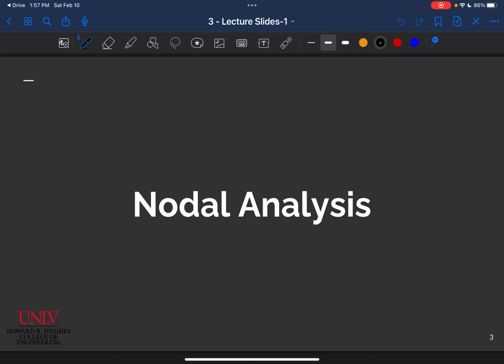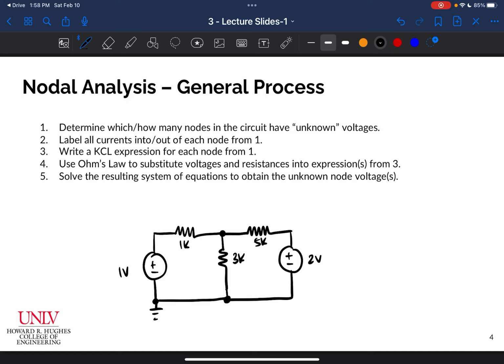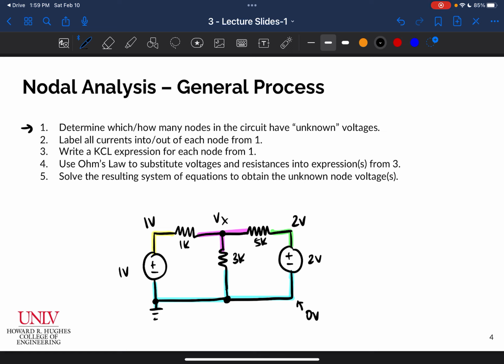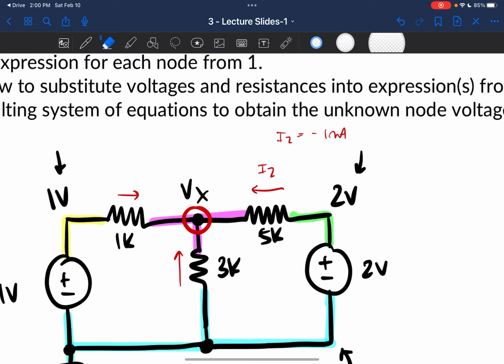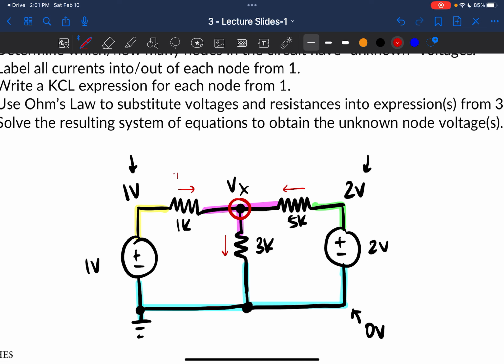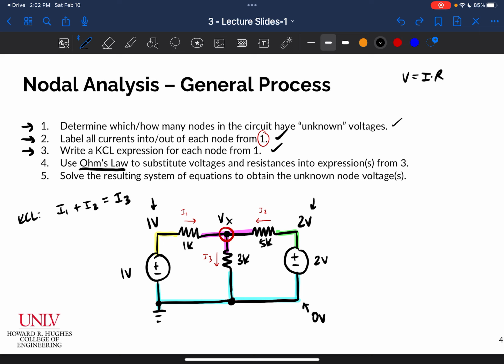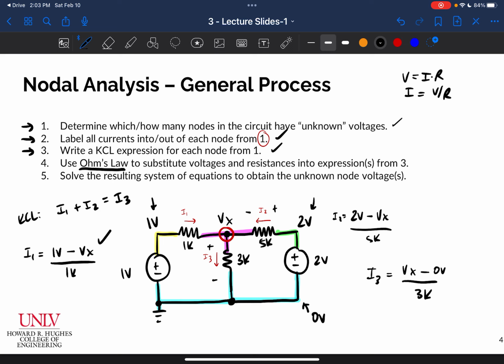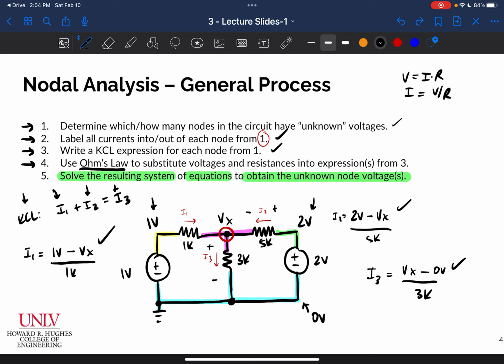3.2 - Nodal Analysis Overview